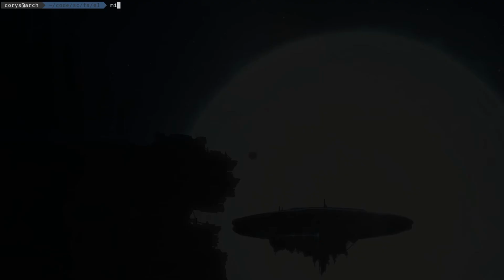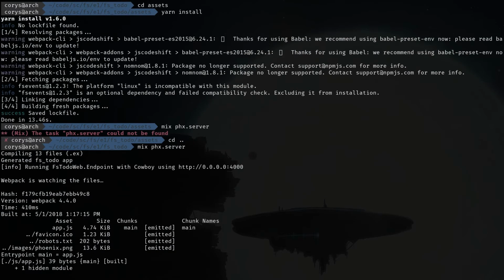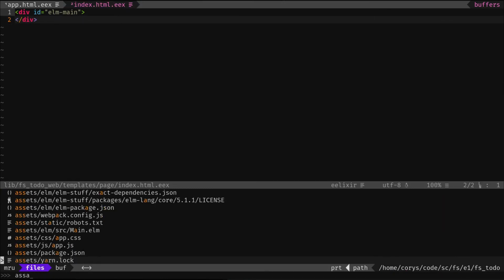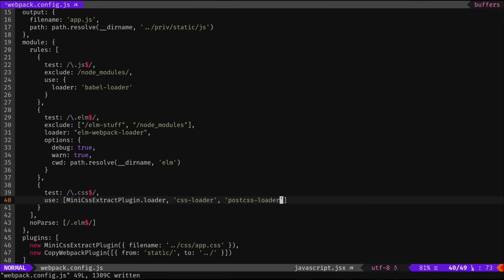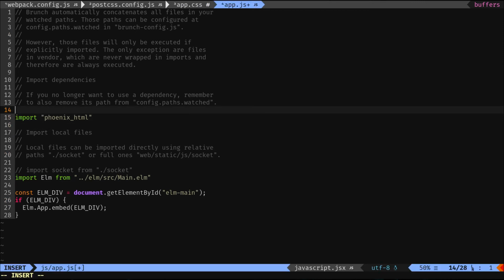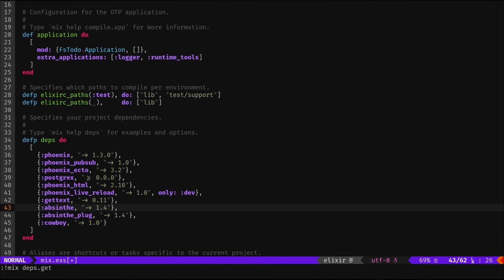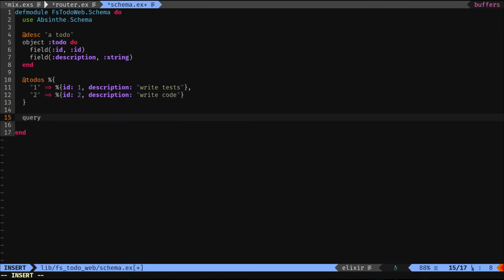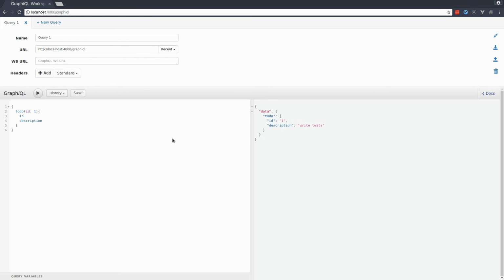FullStack #1 The Setup, Elm, Elixir / Phoenix, Tailwind CSS, GraphQL